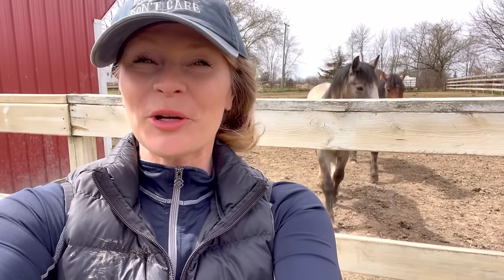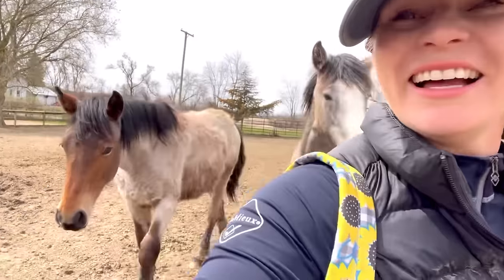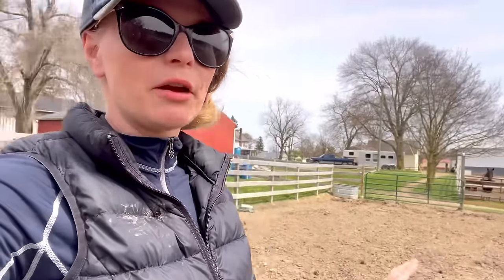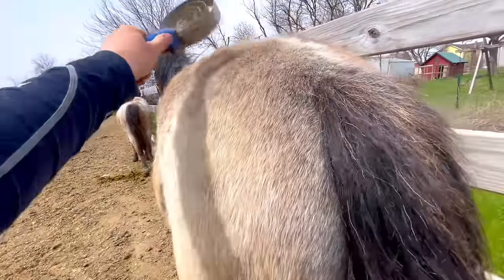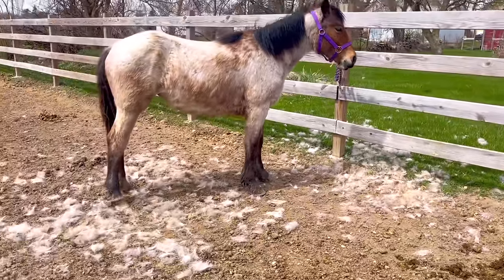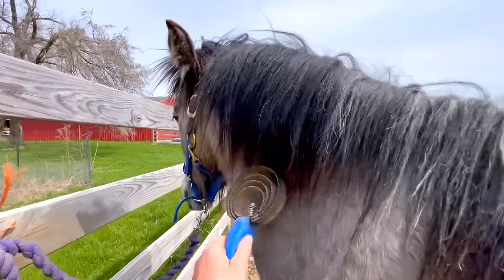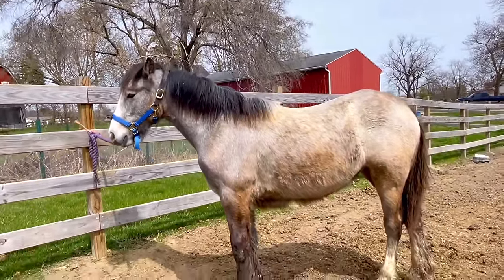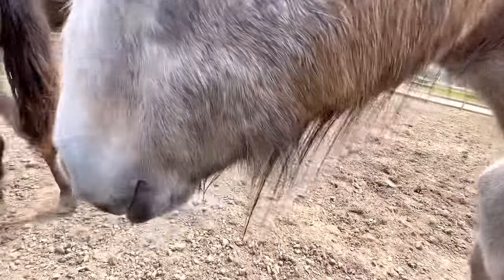How Is This The Same Horse?! Drastic Foal Shed Out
Hey Horse Lovers! Today we spent time shedding out the fillies and grooming them. It was a beautiful day and I loved spending time with these precious girls. We also worked on tying and did a full tying session while grooming for the first time. Luckily, we had some wonderful warm sunshine to enjoy. In this video I will talk to you about how I go about training the foals, why horses shed, color genetics, and more. This video is fun, relaxing, and educational! THE BIG QUESTION IS HOW MUCH WILL THE FILLIES TRANSFORM AFTER THIER SHED?WATCH TO SEE!

ARIEL & ESMERALDA

SUPPORT US! OUR AMAZON WISH LIST: